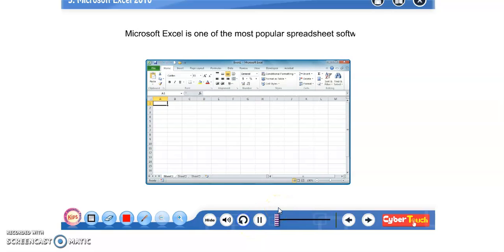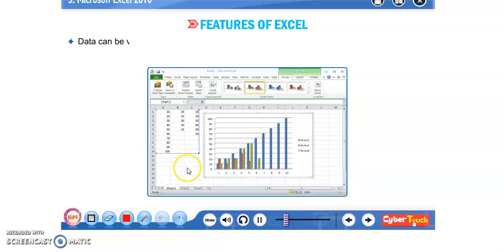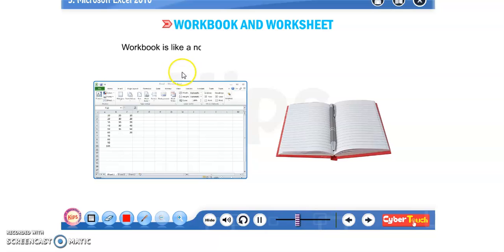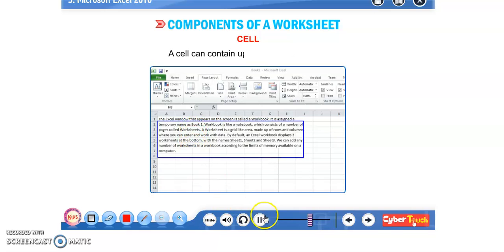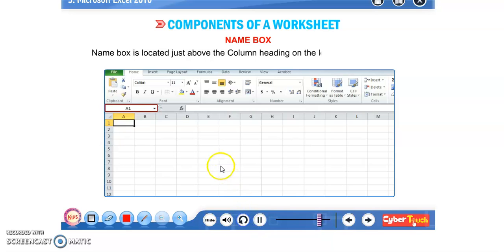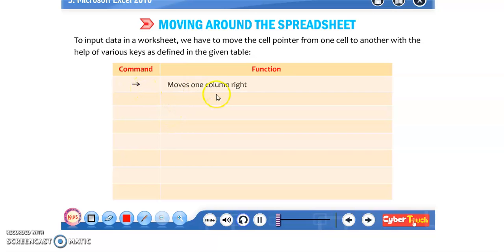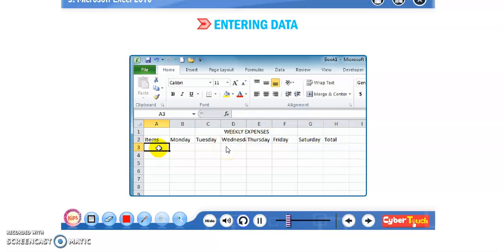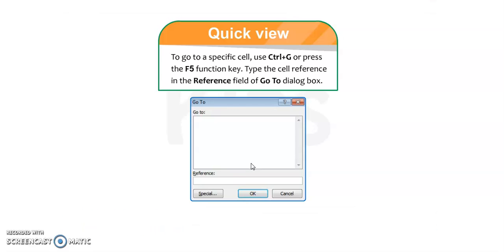Class 7 Ch 5 Microsoft Excel 2010 (Part 1)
In this video, I have explained Ch 5 Microsoft Excel 2010 (Part 1)